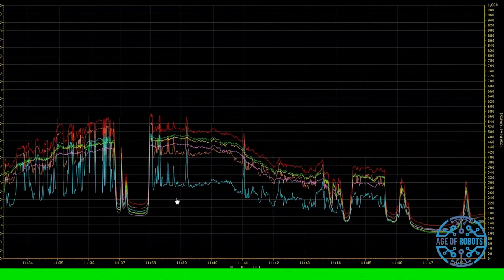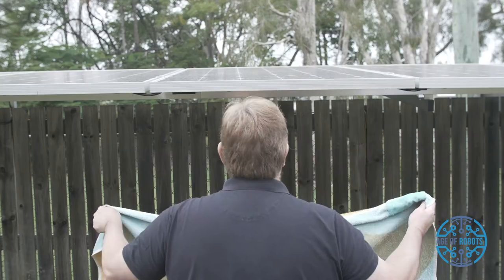QCSola - Revolutionizing the solar industry.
Queensland based company CQSola is on the cusp of commercializing a revolutionary technology that will increase the productivity of solar farms, drastically reduce waste, increase safety and monitoring, and save untold amounts of money.